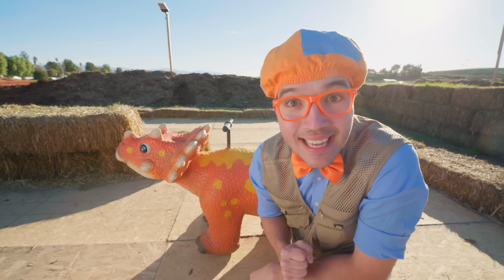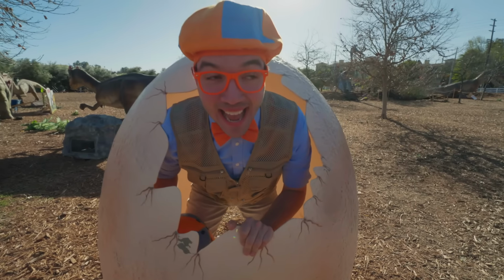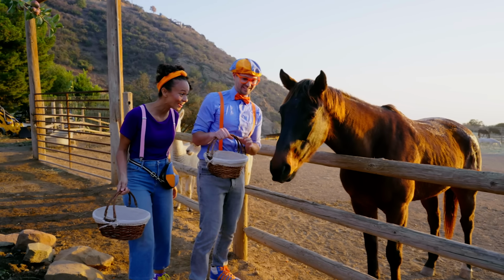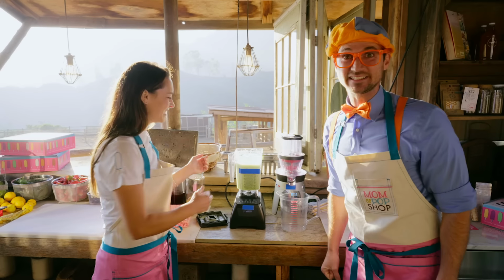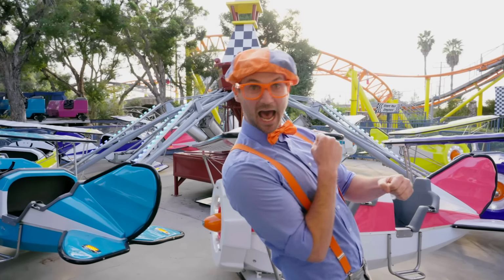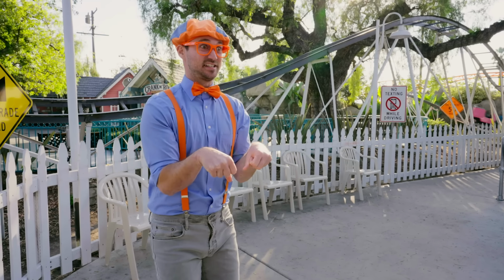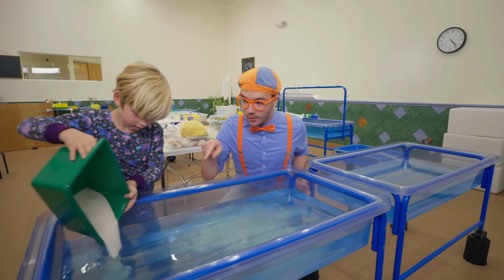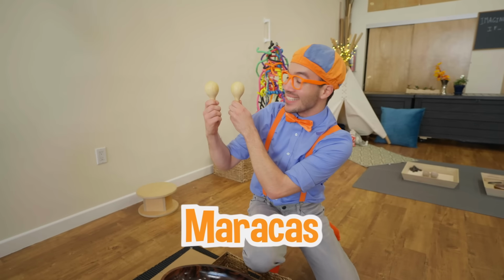Blippi The Dino Explorer | Educational Kids Videos | Moonbug Kids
Blippi learns how vehicles can help scientists on their dino quests, as he drives different vehicles and becomes a Dino Explorer! Do you want to be a dinosaur explorer with Blippi? Let's learn and find out together!

📺 Episodes: 📺

00:00 Blippi The Dino Explorer
13:47 Ranch at the Pier
33:07 Adventure City
45:42 Imagine-ology